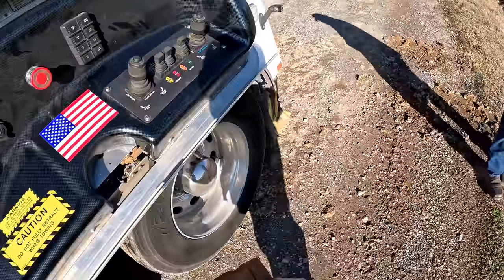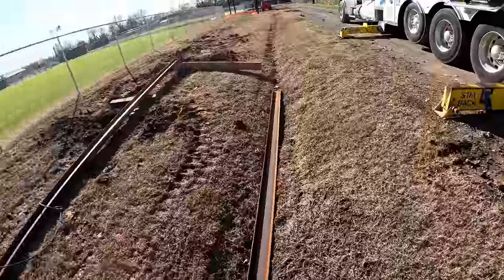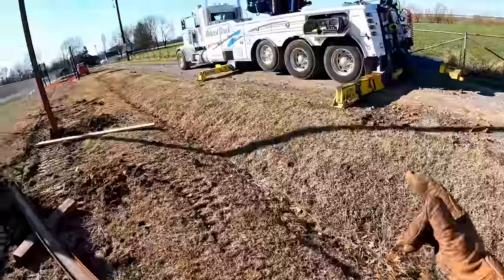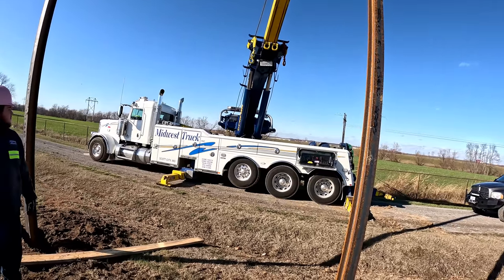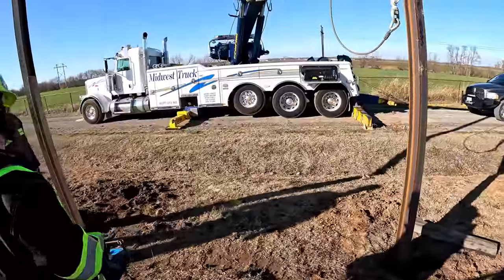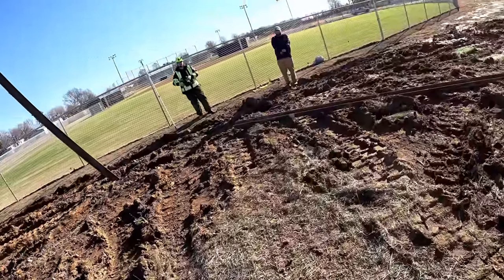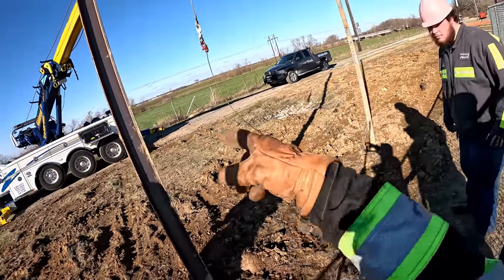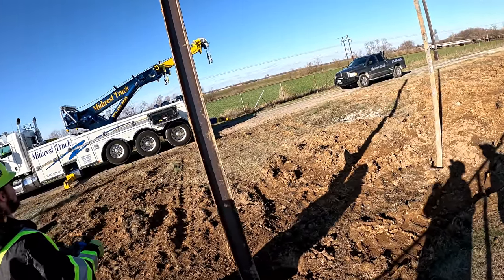SCORE!!! ROTATOR SETTING I-BEAMS!!!!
I hope my viewers are enjoying the new 4K videos!!! Every day is a new challenge. That's part of what I love about this job. That and being able to help people. Today we are called to bring our Peterbilt 389-X with a Miller Industries, Century 1150R rotator heavy towing and recovery unit to help a local school set some I-beams for some new scoreboards for their baseball and softball fields. I turn loose of the controls and let Ethan set the beams on this job. We had fun and, hopefully, learned a few things along the way. I didn't catch it on camera, but the gentleman we are helping in this video actually owns the property where the large material handler truck was stuck in the last video It truly is a small world. Also, for those of you following Ethan on TikTok, this is the job site where he filmed the funny clip with Gavon and the Frog. Ethan has quite the sense of humor and the TikTok was meant to be funny. no disrespect to the frog or anyone else. I hope you all enjoy this video!!!

For special Yankum Rope pricing!!!